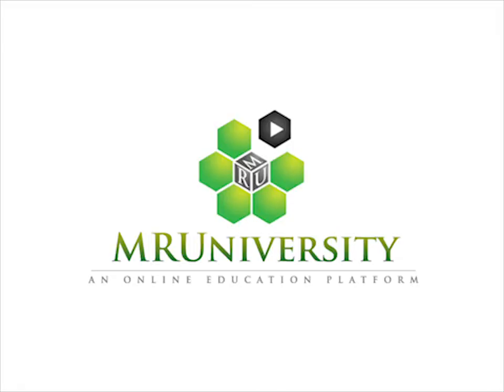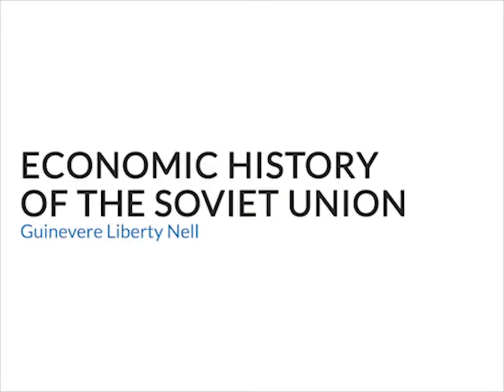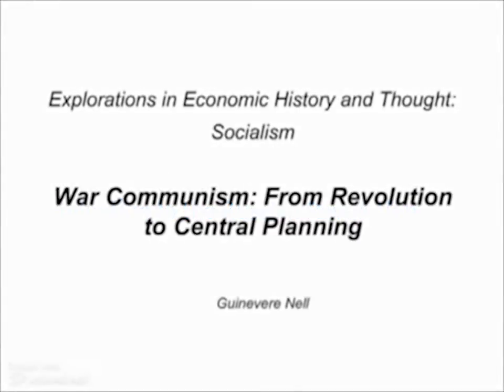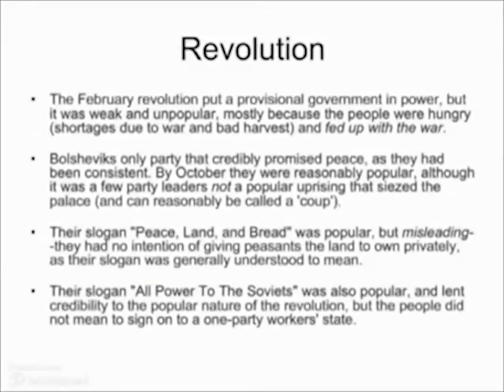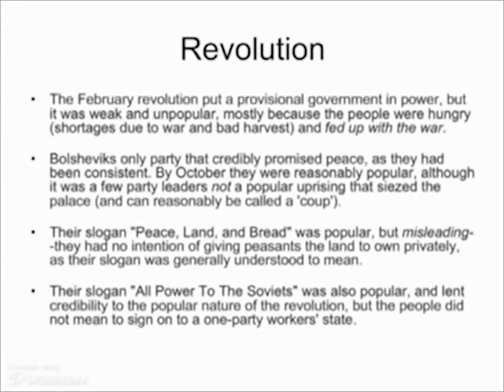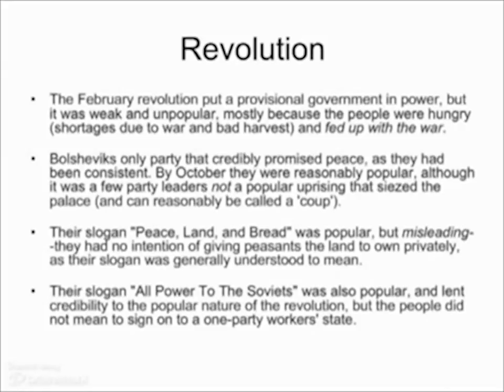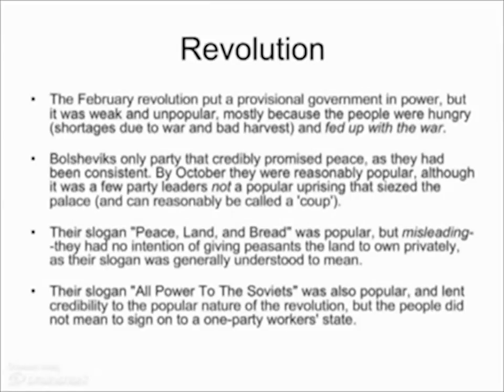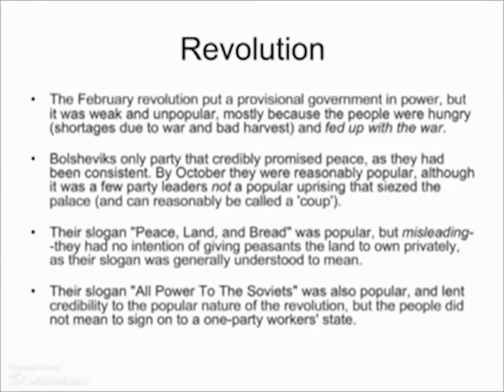Introduction to the Russian Revolution